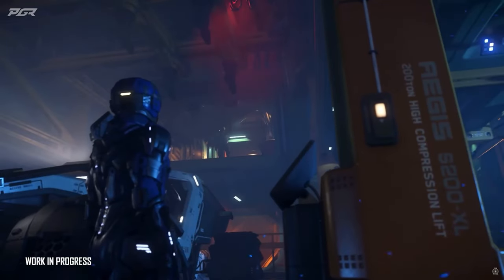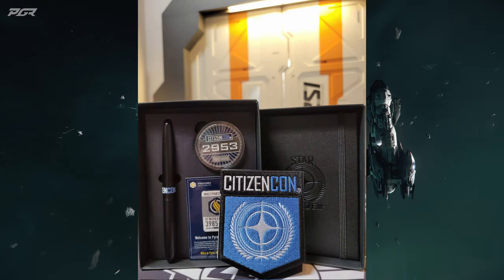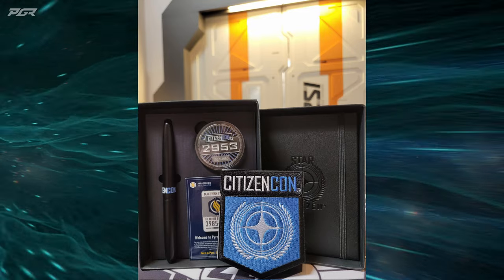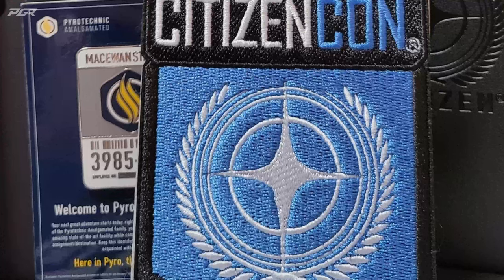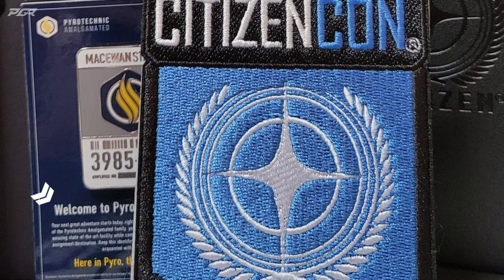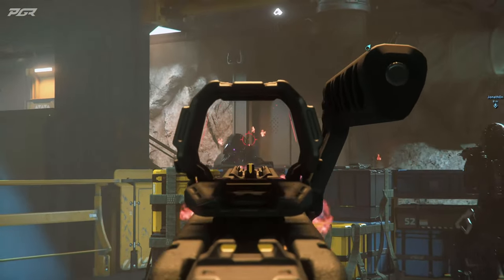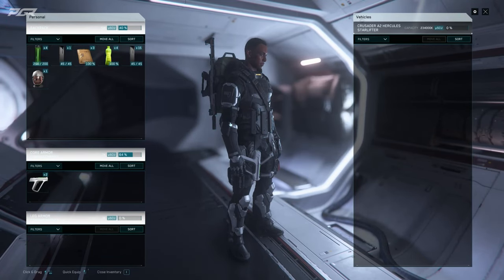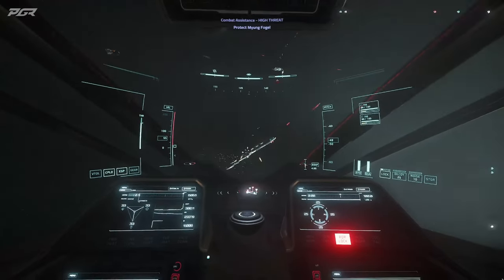New 3.21 PTU Patch & CIG Confirmed PYRO?! - Star Citizen